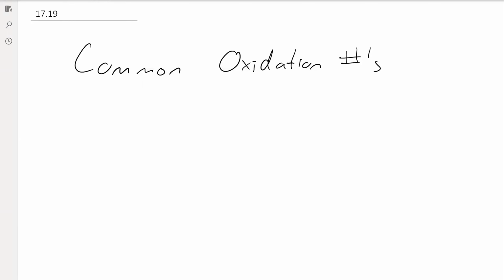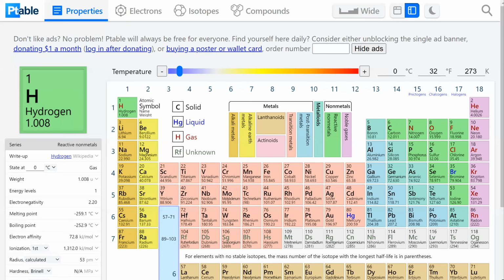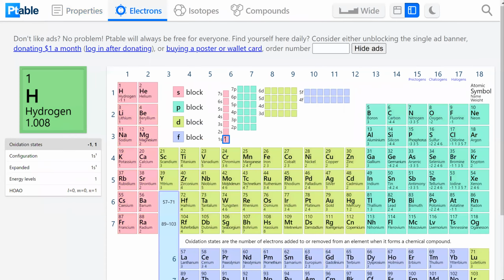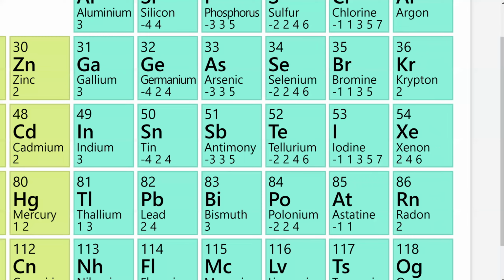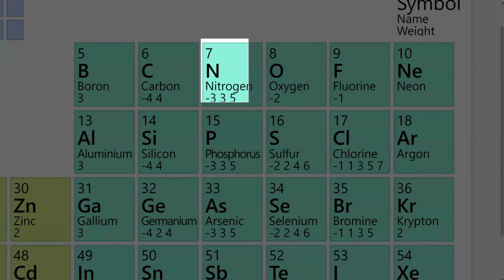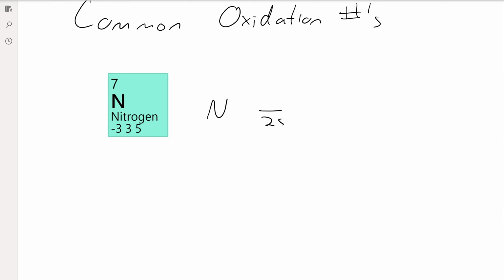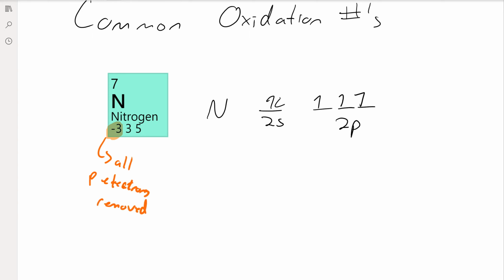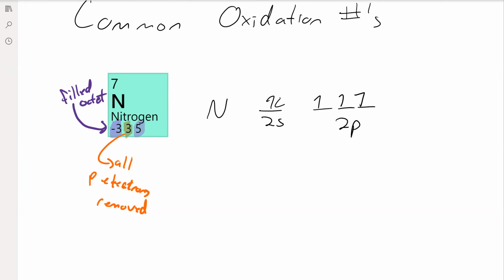CHEM101 7 19 Common Oxidation Numbers